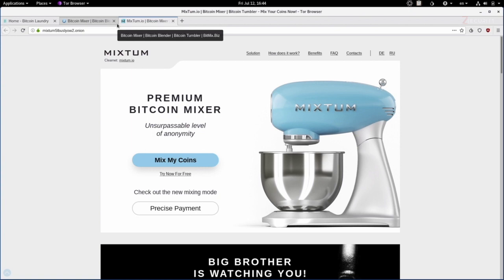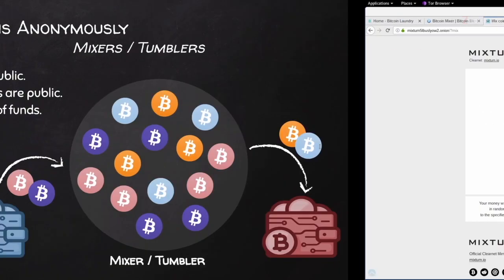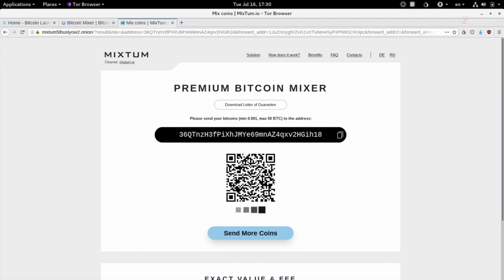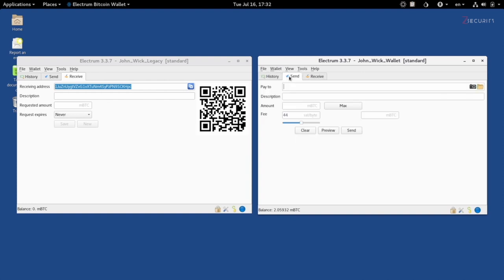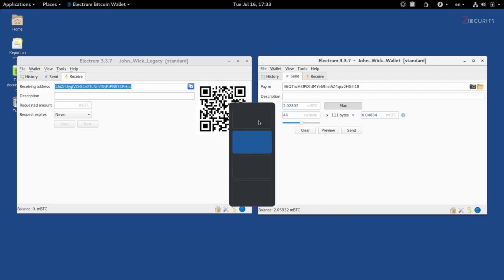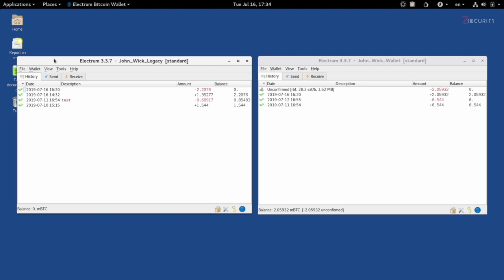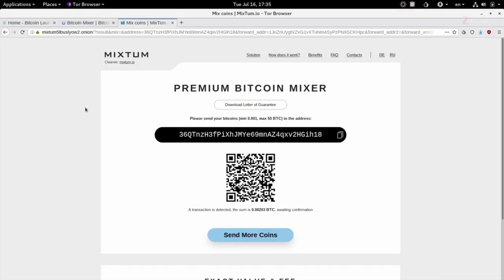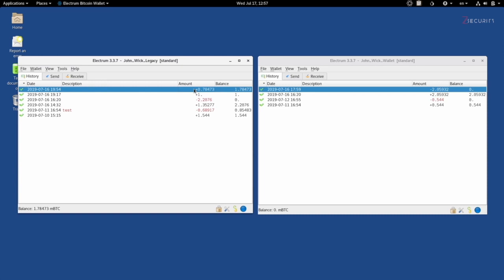Improve Bitcoin Anonymity Using Mixers